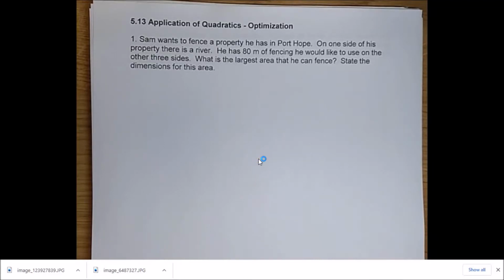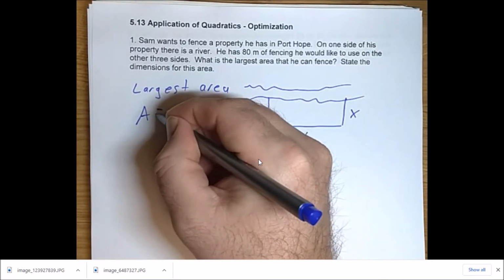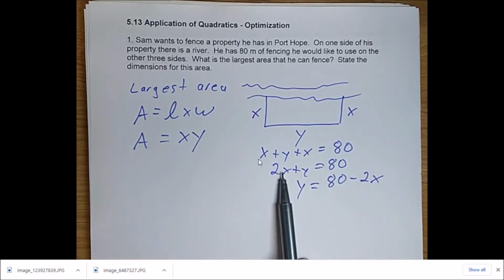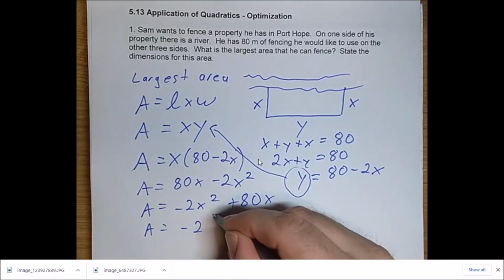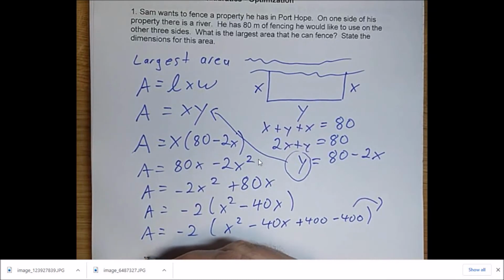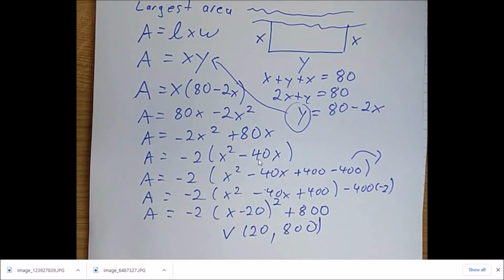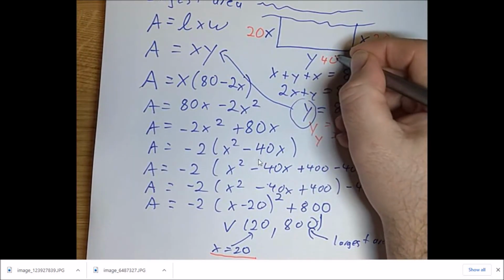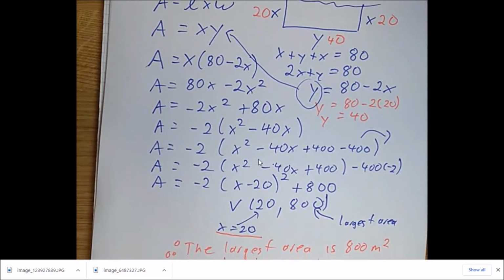5 13 Question 1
Math Optimization